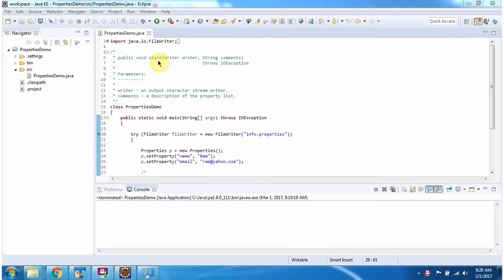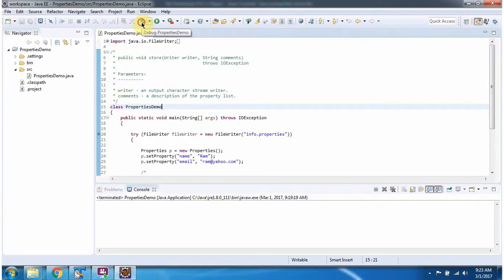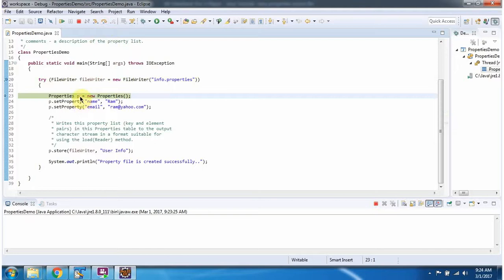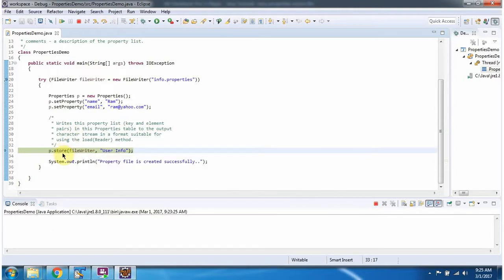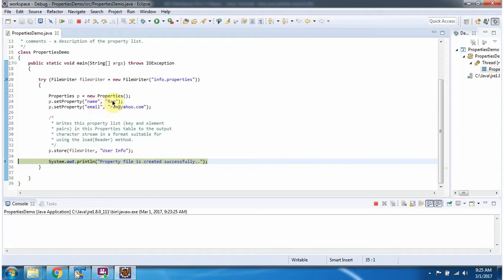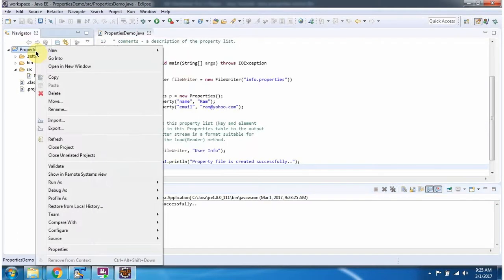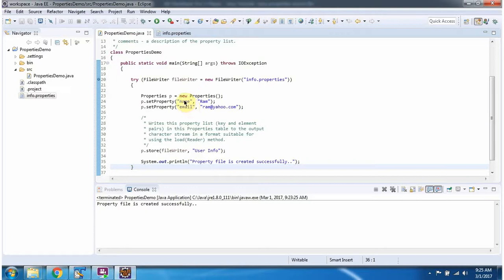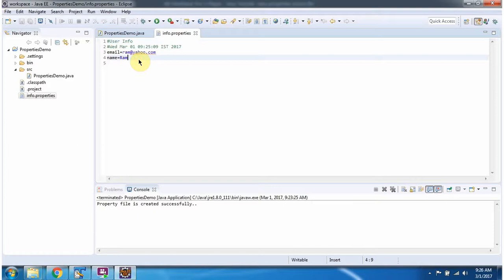Storing Key-Value Pairs in Properties File Using Java | Java Tutorial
Welcome to our Java tutorial series! In this video, we'll learn how to store key-value pairs in a properties file using Java. Properties files are commonly used to store configuration data in Java applications, and they provide a simple and efficient way to manage key-value pairs.

In this comprehensive tutorial, you'll learn:
- How to use the Properties class in Java to work with key-value pairs.
- Step-by-step instructions on storing key-value pairs in a properties file.
- Practical examples demonstrating different approaches to writing properties to a file.
- Tips and best practices for effectively managing properties files in Java.
- Common pitfalls to avoid when working with properties files.

Whether you're a beginner learning Java programming or an experienced developer seeking to enhance your skills, this tutorial is designed to provide valuable insights and practical knowledge about storing key-value pairs in a properties file.

How to store key-value pairs in a properties file? | Java properties | Java Tutorial